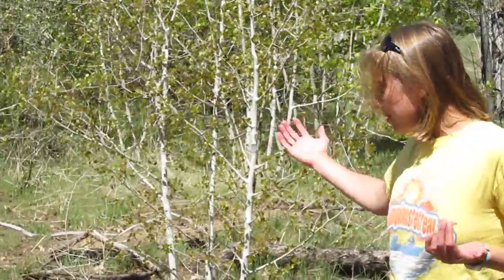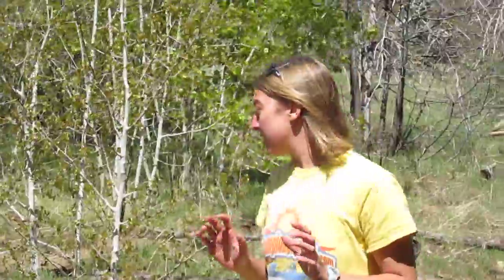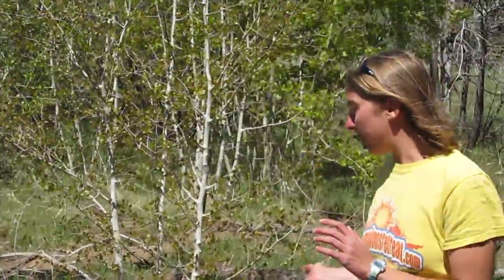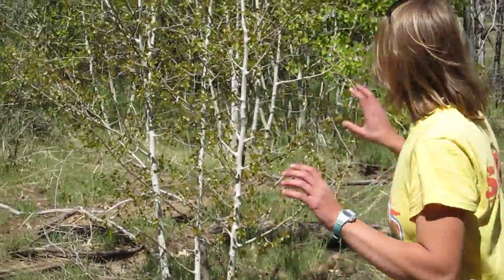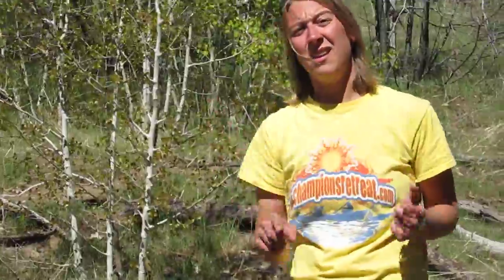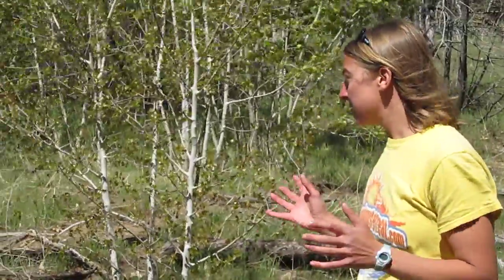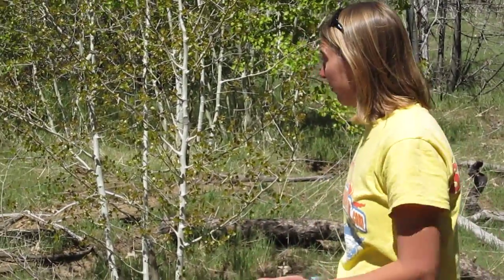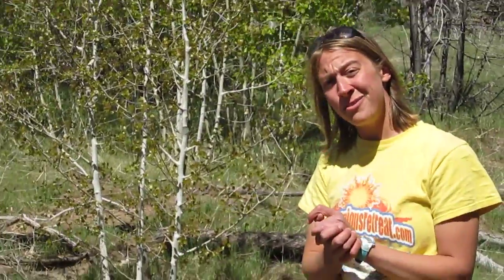Cool Things in Nature!!! Ecosode: Quaking Aspen!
Hello and welcome to Cool Things in Nature!  In today's ecosode, Coolia teaches us about the Quaking Aspen tree!  It is possibly the largest organism on Earth!  Watch and learn!